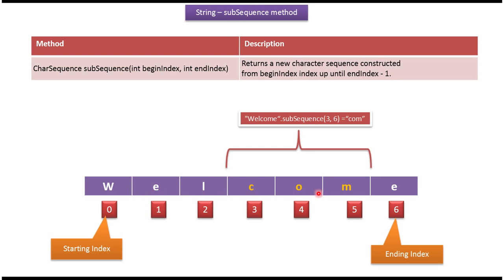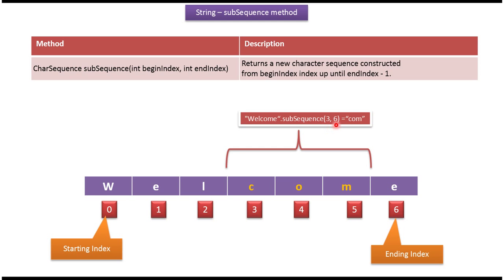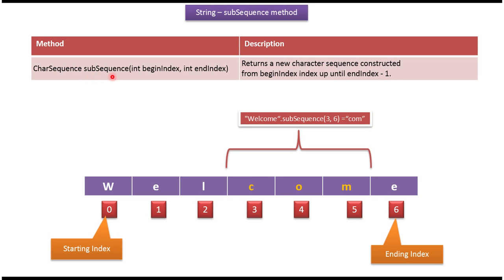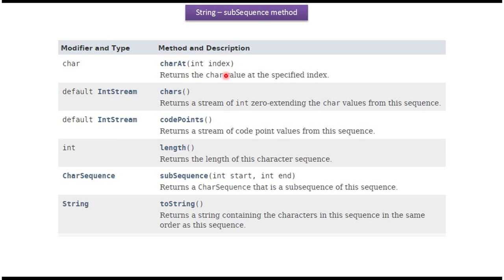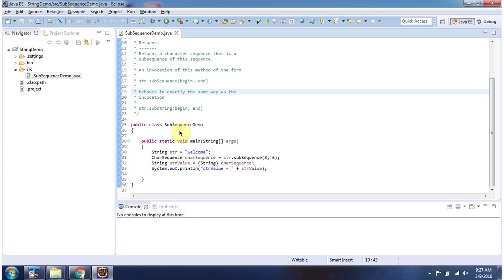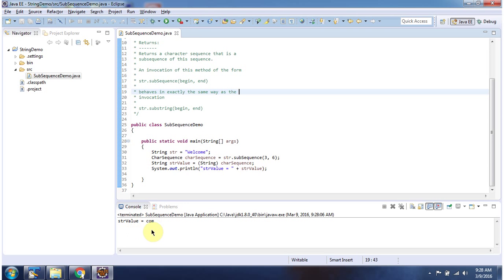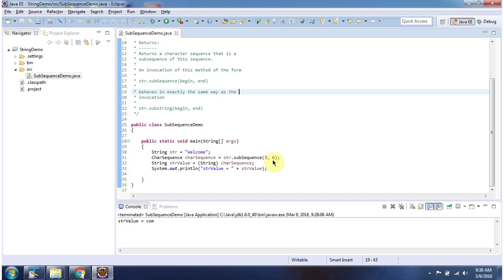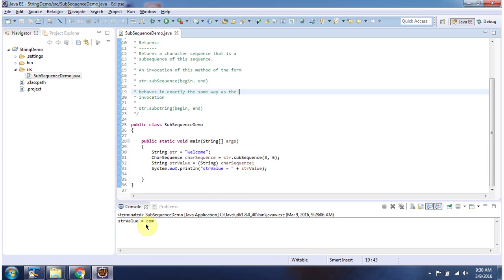Java String: Exploring Substring Extraction in Java with subSequence() Method | Java Tutorial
Welcome to our Java tutorial series! In this video, we'll be exploring the `subSequence()` method in Java strings, a powerful tool for extracting subsequences or substrings from existing strings. Understanding how to use the `subSequence()` method effectively is essential for various string manipulation tasks in Java programming.

In this tutorial, we'll cover the following key points:

1. **Understanding the `subSequence()` Method:** We'll provide a comprehensive explanation of what the `subSequence()` method is and how it works in Java strings. You'll learn about its purpose, syntax, and how it allows you to obtain a portion of a string as a new character sequence.

2. **Extracting Subsequences with `subSequence()`:** We'll delve into practical examples of using the `subSequence()` method to extract subsequences from Java strings. You'll see how to call the method on string objects, specify the start and end indices, and retrieve the desired subsequence.

3. **Handling Start and End Indices:** We'll discuss important considerations when specifying start and end indices for the `subSequence()` method. You'll learn about zero-based indexing, handling out-of-bounds scenarios, and ensuring proper error handling to avoid runtime exceptions.

4. **Practical Examples:** We'll explore real-world examples of using the `subSequence()` method for string manipulation tasks such as extracting substrings, parsing input data, and implementing text processing algorithms. You'll see how this method can be applied in various programming scenarios.

Whether you're a beginner learning Java programming or an experienced developer looking to enhance your string manipulation skills, this tutorial is designed to provide you with a solid understanding of the `subSequence()` method and its practical applications.

Java String (subSequence method) | Java Tutorial